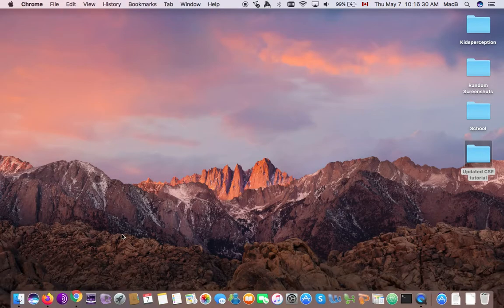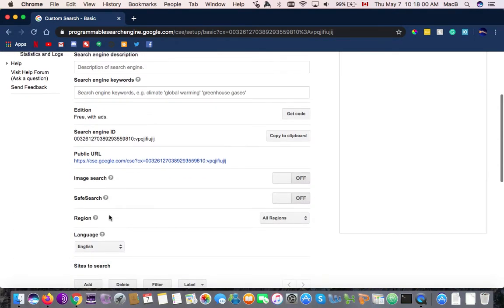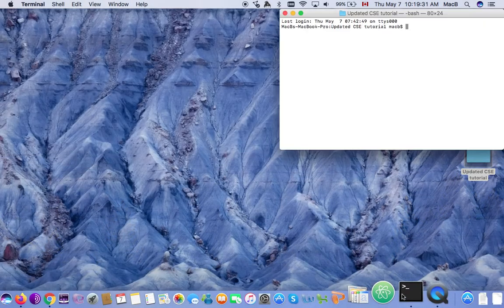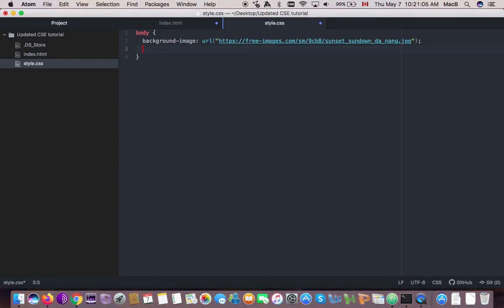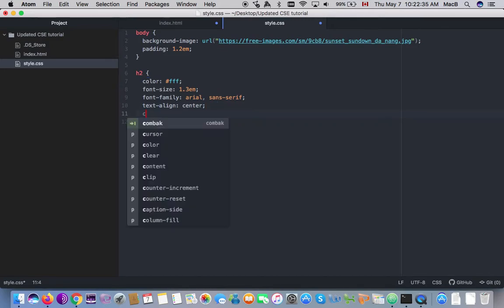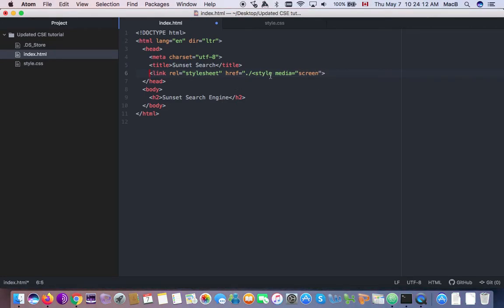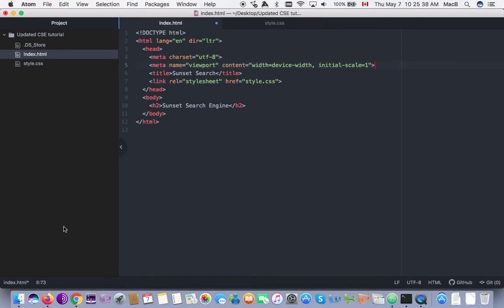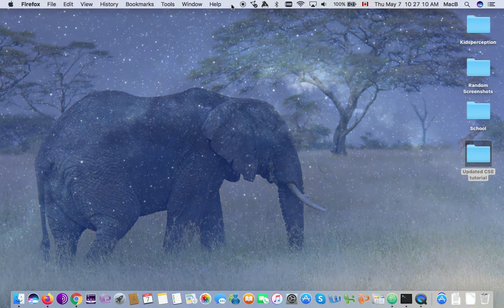Google CSE tutorial 2020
cse.google.ca

Thank you for the 300 views on the 2018 CSE video.